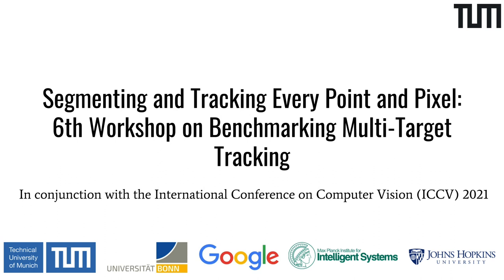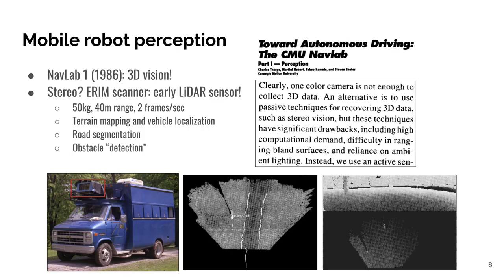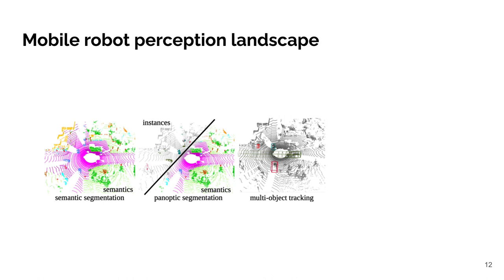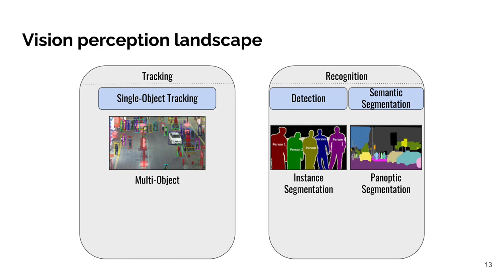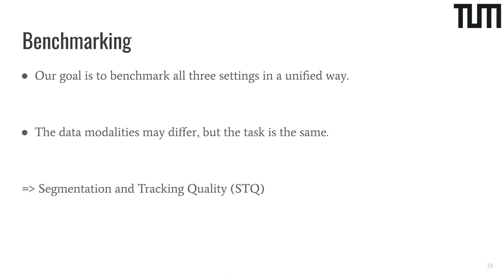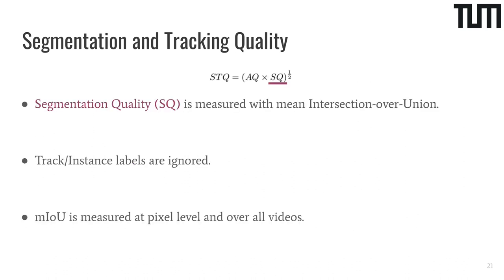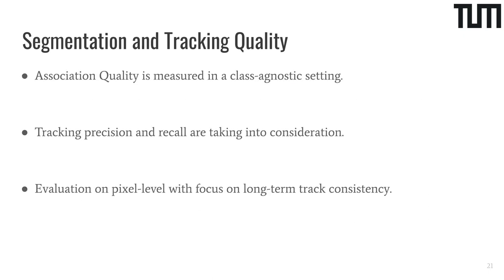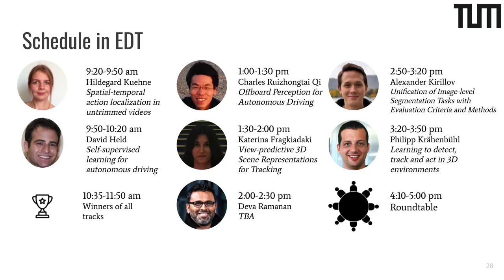Workshop Introduction - Segmenting and Tracking Every Point and Pixel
Segmenting and Tracking Every Point and Pixel: 6th Workshop on Benchmarking Multi-Target Tracking  - ICCV 2021